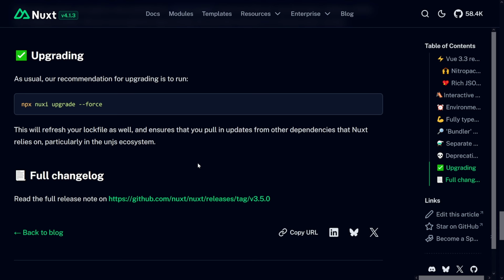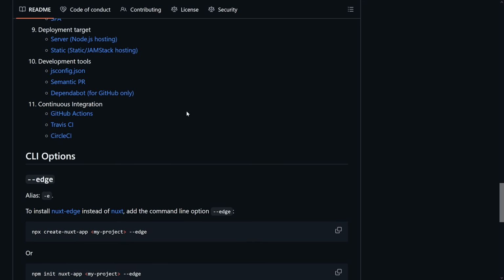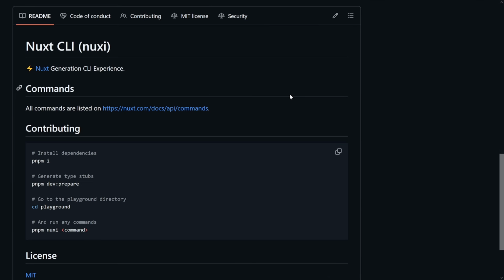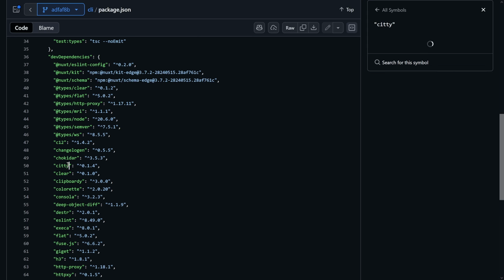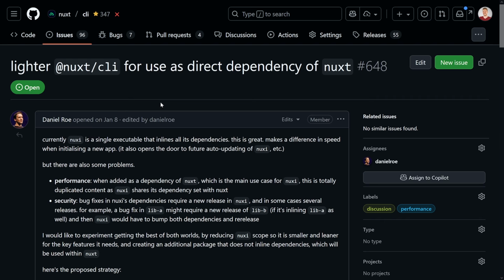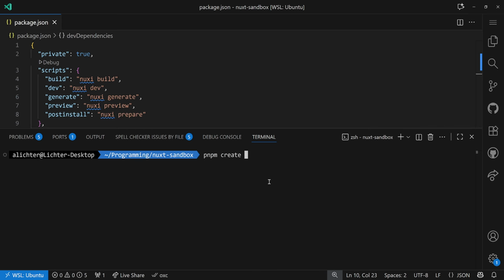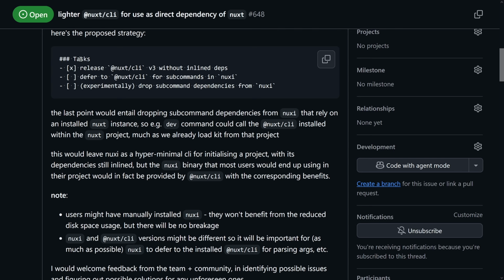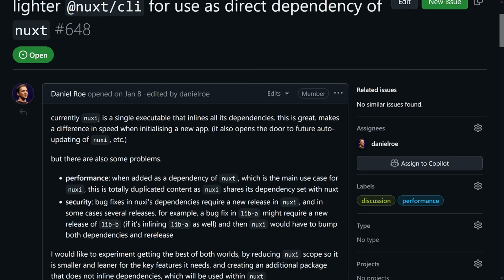Nuxt vs Nuxi?! What is the correct Nuxt CLI and why.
Nuxt's CLI is important - but why do we have nuxi, nuxt, create-nuxt-app, and create-nuxt?